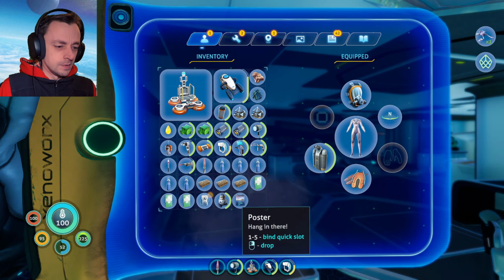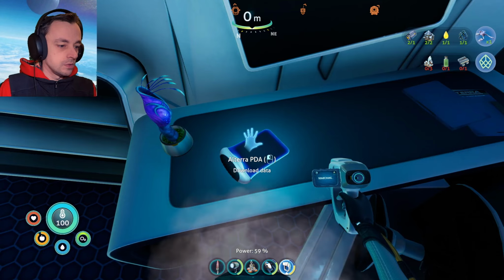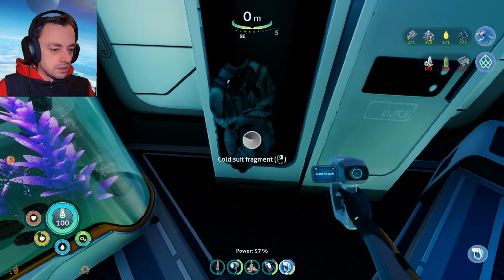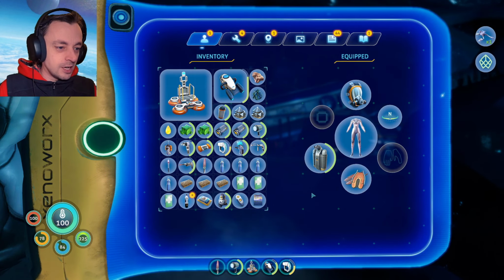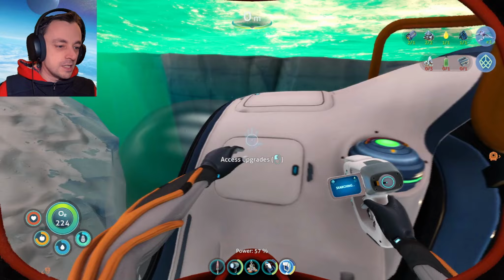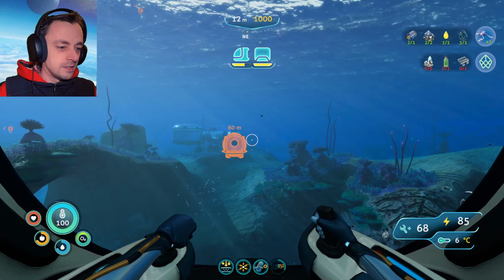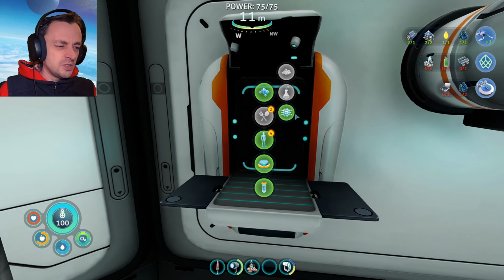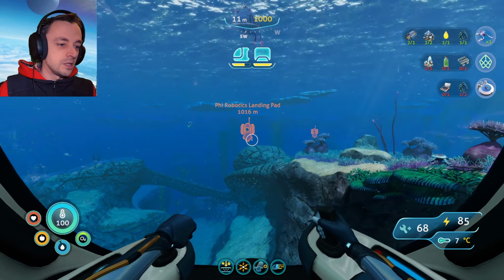The Snowfox! - Subnautica Below Zero Ep29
With the design and the hoverpad blueprint to work on we are going to make the snowfox and its launcher! :D

You can find Subnautica below zero on steam and other platforms